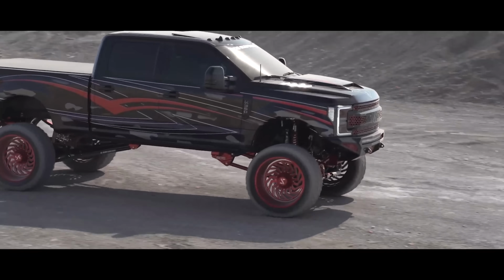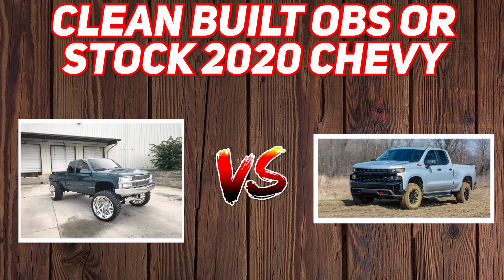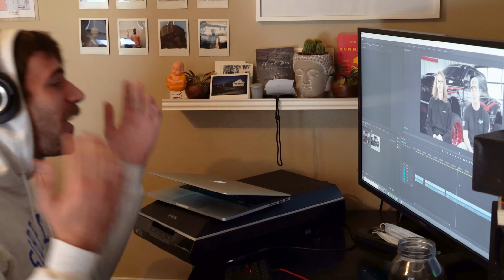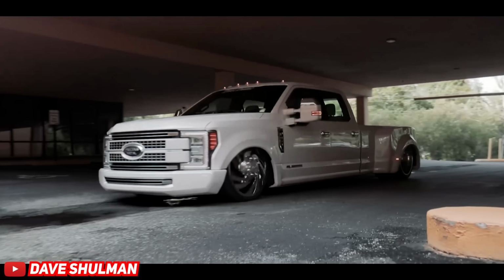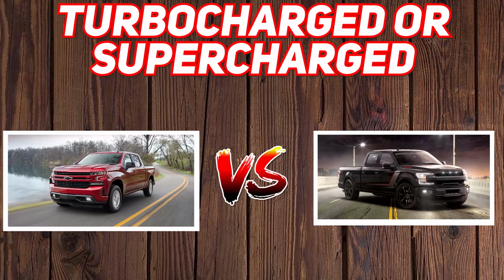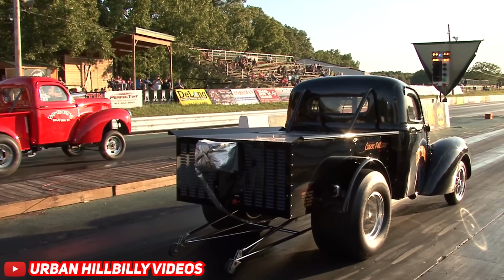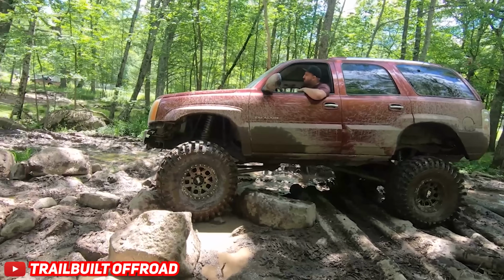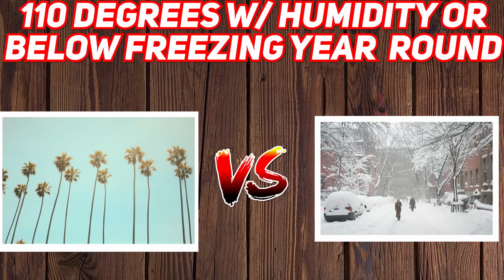Turbocharged or Supercharged!?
Today, Lawson and JR answer your This or That Questions!  Basically, would you rather questions, themed around trucks and wheels, tires, suspension! If you have any questions for the next episode, comment them down below! Enjoy!